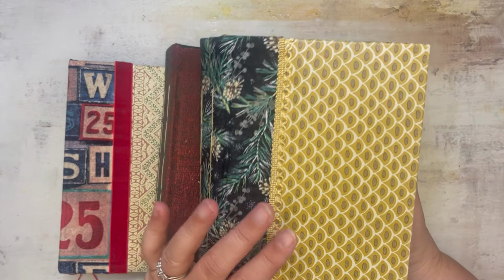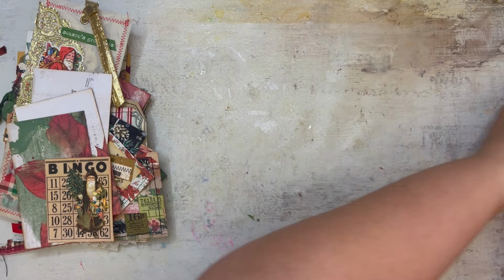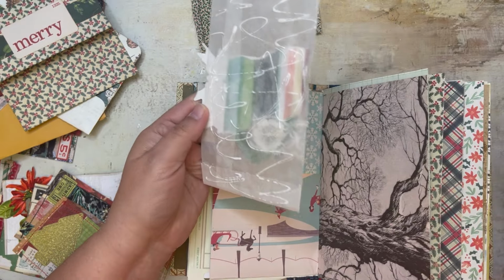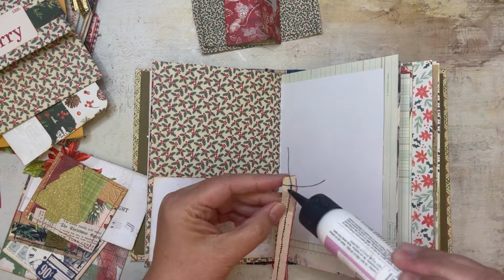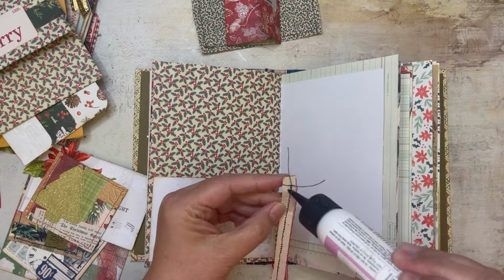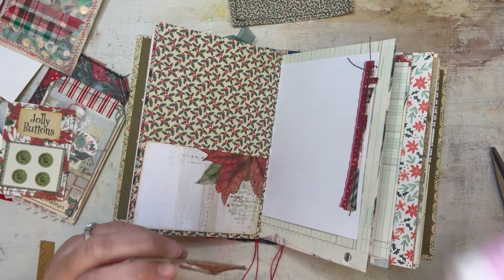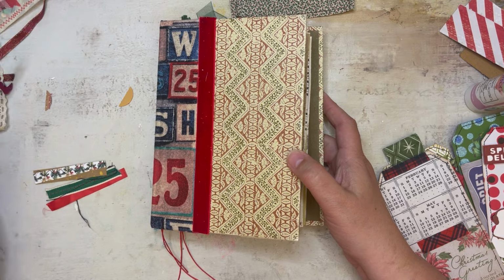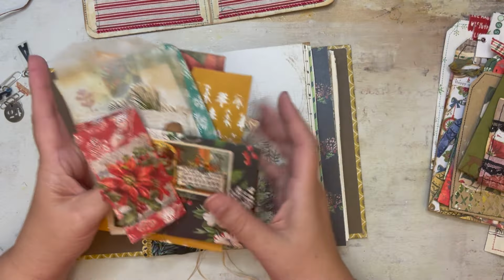Readers Digest Christmas Journals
Welcome to the Sweet Pea Papers 4th Annual Christmas in July, "Sweet Pea Papers Crafty Christmas in July '24"!

The Sweet Pea Papers YouTube Channel and the Facebook Groups, Sweet Pea Papers & Junk Journal Tutorials and More sponsor this event every year!

This year I have a real treat for you! 20+ Collaborators making a minimum of four videos each in July 2024. I will also be contributing a video almost (Or possibly EVERY!) day in July 2024. That is a lot of Christmas fun! Watch all of the videos for a good time, good information, and good projects for you to follow along with.

There is a big drawing on August 1st from the Sweet Pea Papers Facebook Group. To enter the drawing, post pics of your Crafty Christmas in July '24 projects in either the -
Sweet Pea Papers Facebook Group or the

The Collaborators could work with kits donated to them by ELEVEN (!) generous and talented Junk Journal designers. Go here for all the links to visit these awesome designer's Etsy shops.

The wonderful Collaborators! This event would be nothing without the Collaborators. Make sure to visit ALL of them and watch their Crafty Christmas in July '24 videos!

Cara Brandon and Friends Facebook Group Challenge info!
The Challenge information is in the Cara Brandon and Friends Facebook group.
or under the event in the FB group.

Find Me-
Facebook- Cara Brandon and Friends